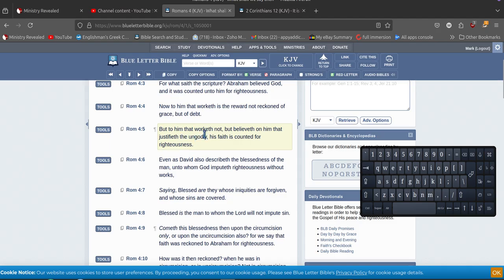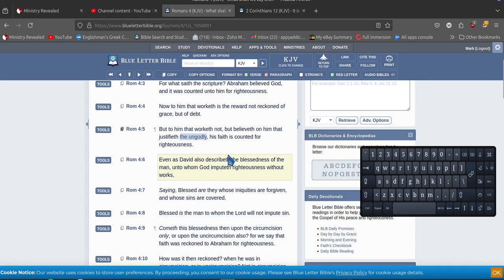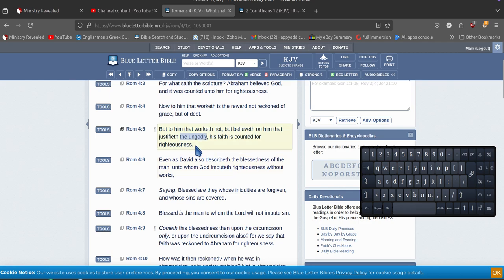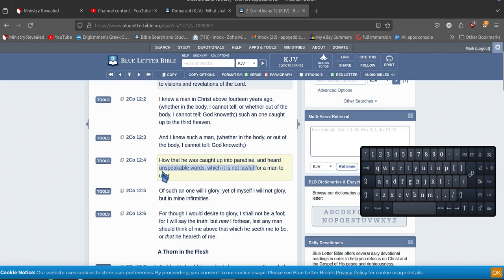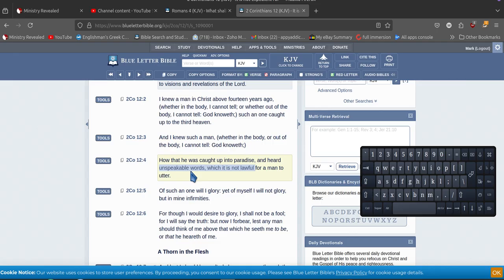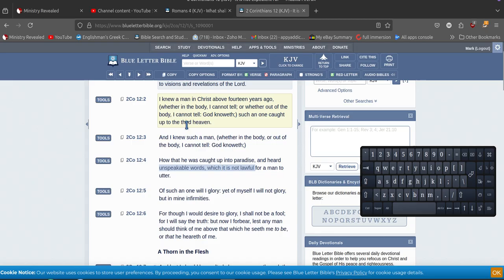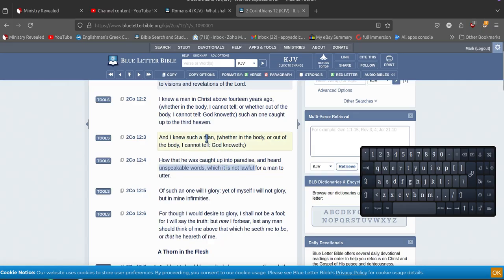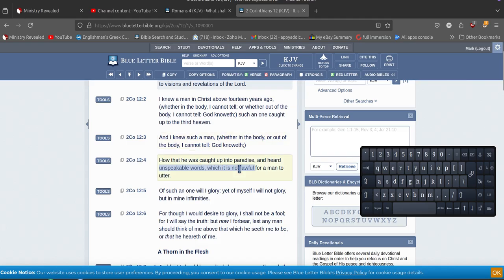do the Ungodly go to paradise? Yes, yes they do